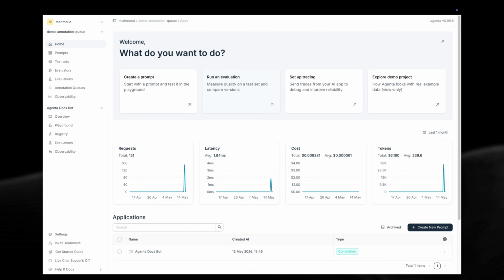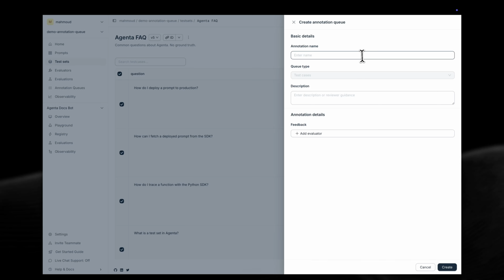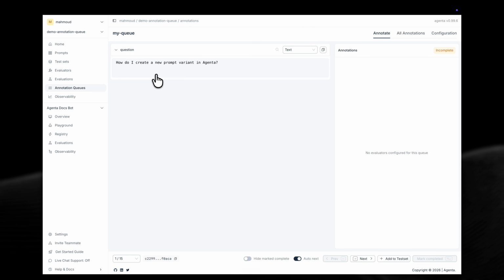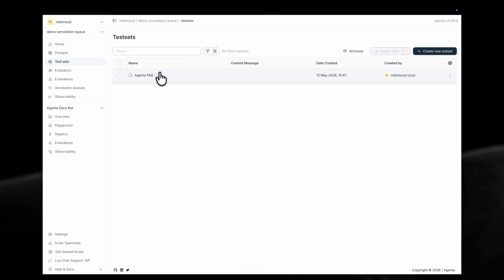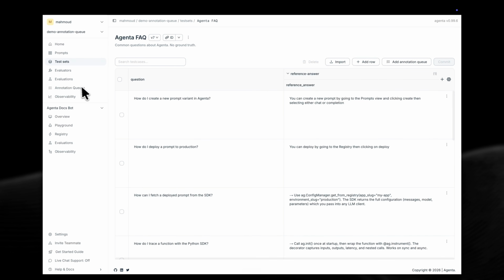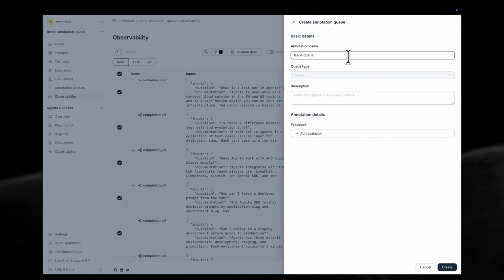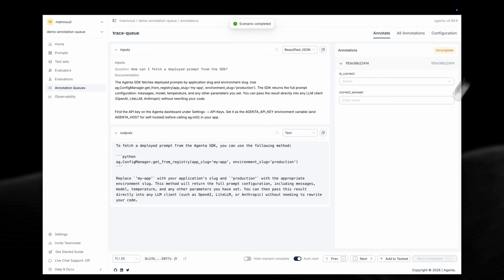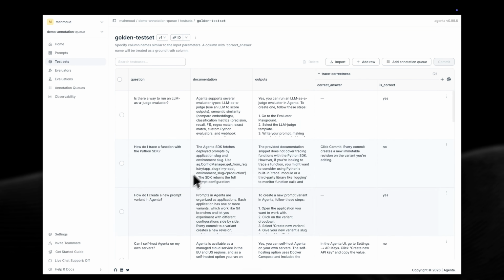Annotation Queues: Review Traces and Create Test Sets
Annotation queues bring structured human review into Agenta. Use them to run error analysis on production traces, collect feedback from subject matter
experts, bootstrap test sets from real traffic, and add ground truth to test
sets you already have.

This video walks through two workflows:

1. Annotating a test set to add reference answers, so your evaluators have
   ground truth to compare against.

2. Annotating production traces and exporting the reviewed batch as a labeled
   test set, so real failures become test cases you can guard against.

Agenta is the open-source LLMOps platform for prompt engineering, evaluation, and observability.